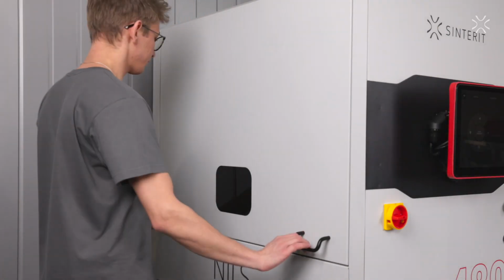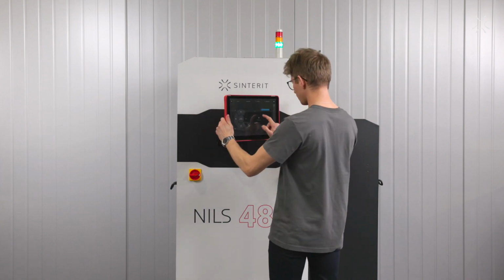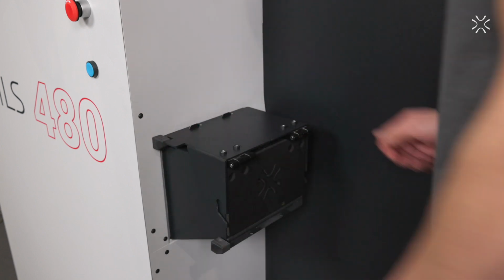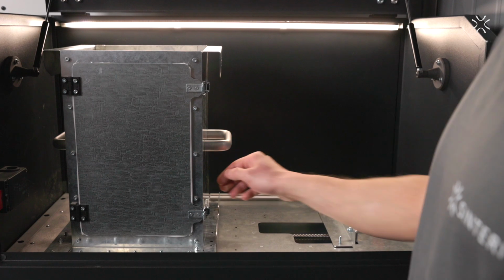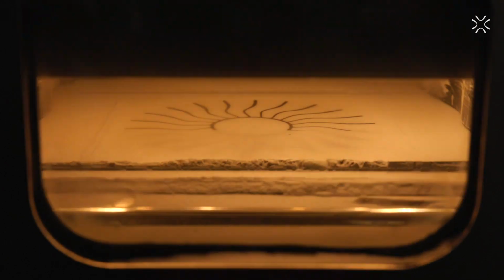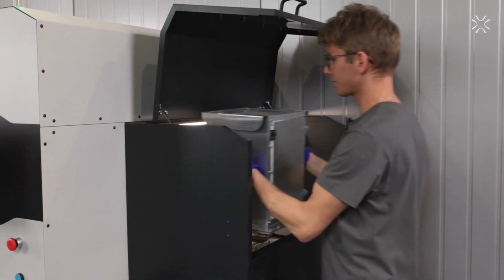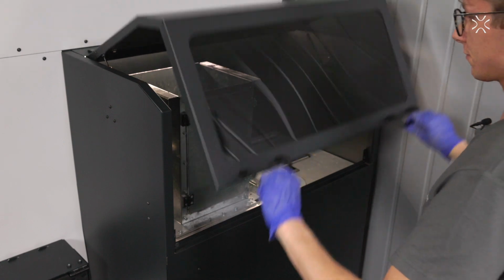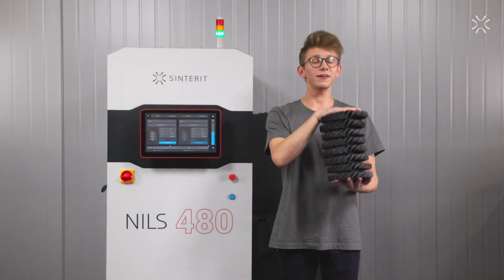NILS 480 - an industrial SLS 3D printer ensuring fast ROI